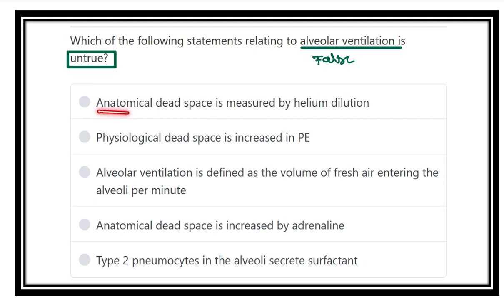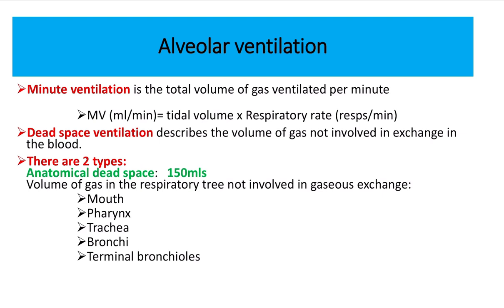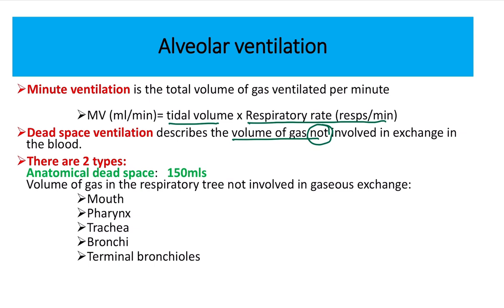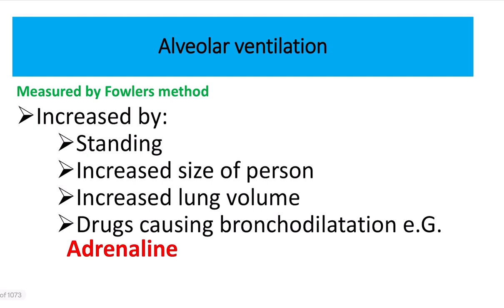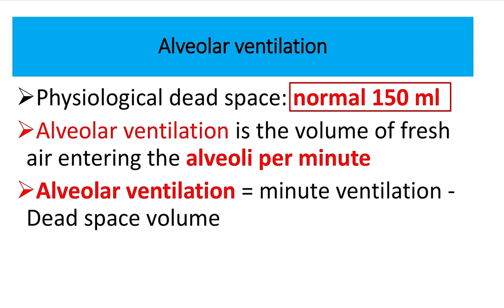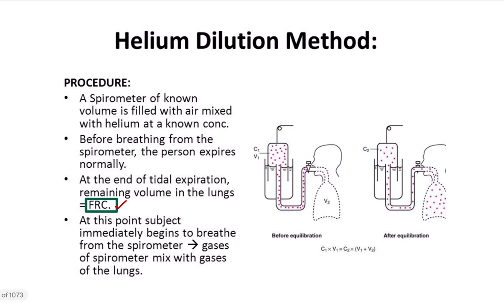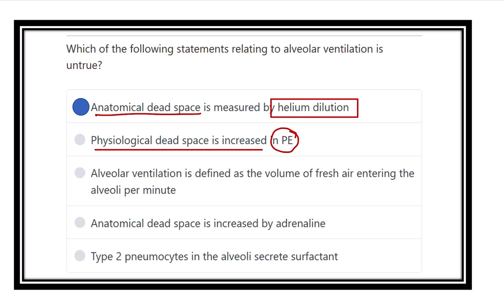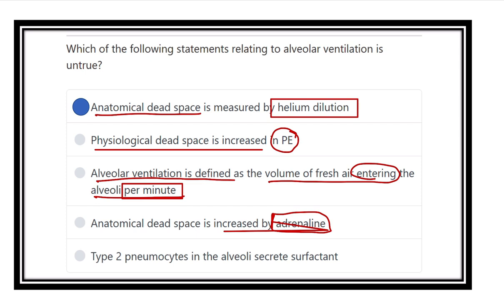Alveolar ventilation MRCS question solve (CRACK MRCS)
it includes
1. eMRCS videos
2. Fawzia sheet solved
3. Recalls and mores